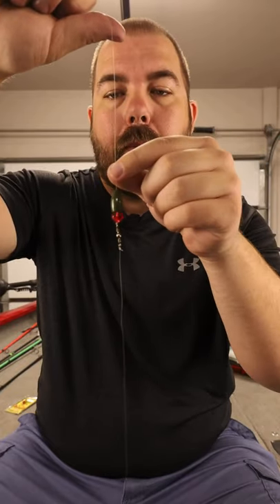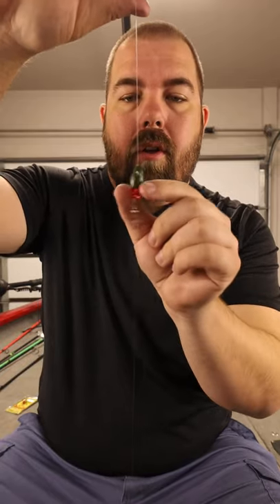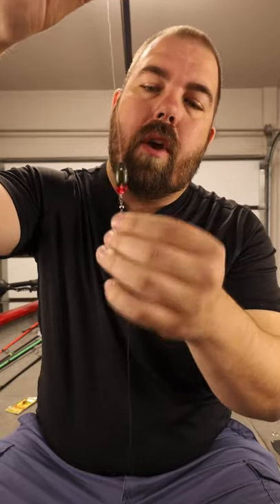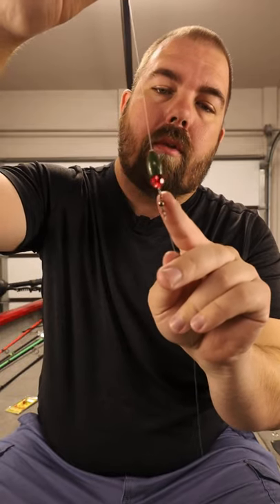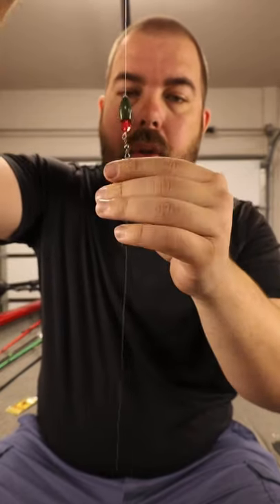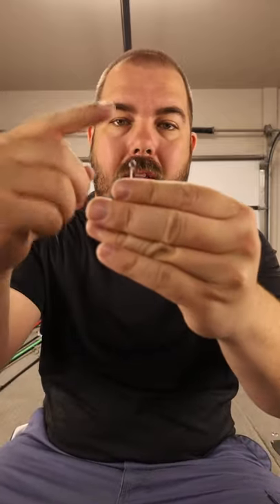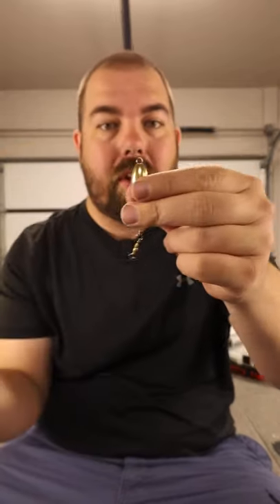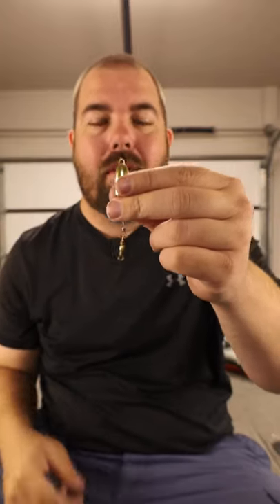3 Ways To Carolina Rig | How To Tie A Carolina Rig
The Carolina Rig is a great way to catch stubborn bass deep. This video I show you 3 different ways how to tie a Carolina rig. Carolina rig bass fishing is a very unique technique that requires some practice to get good at fishing it. Tying it is rather challenging too. Maybe in another video I will show you my Carolina Rig Setup. Make sure you watch some videos on Carolina rig fishing.